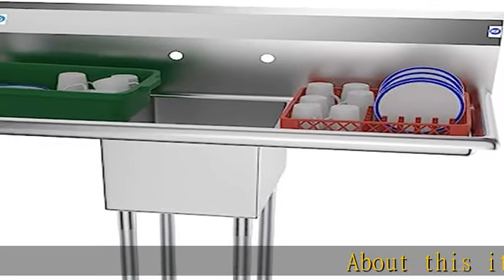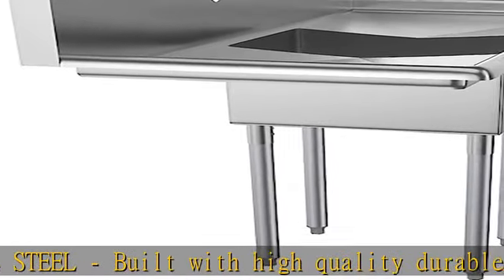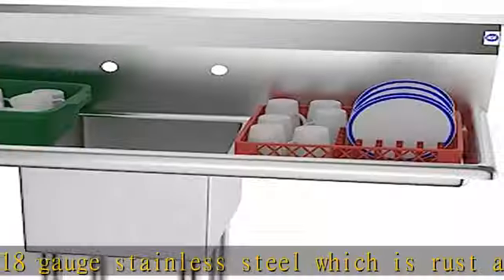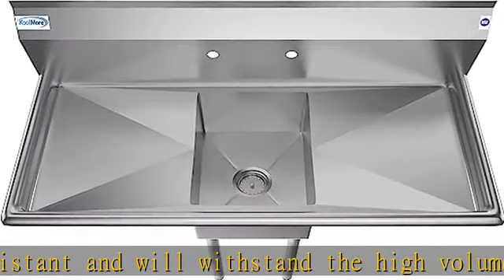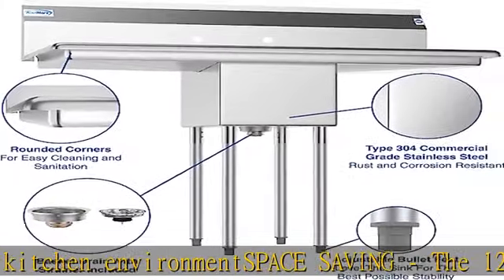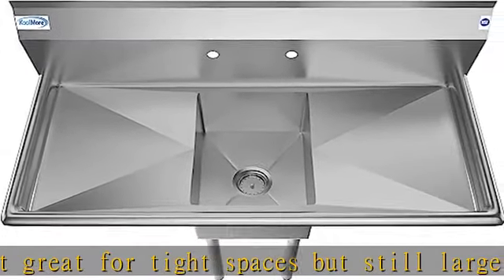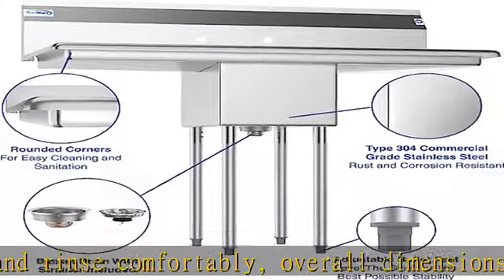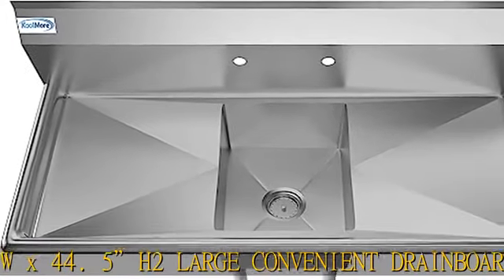KoolMore 1 Compartment Stainless Steel Commercial Kitchen Prep & Utility Sink with 2 Drainboards -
KoolMore 1 Compartment Stainless Steel Commercial Kitchen Prep & Utility Sink with 2 Drainboards - Bowl Size 12" x 16" x 10"